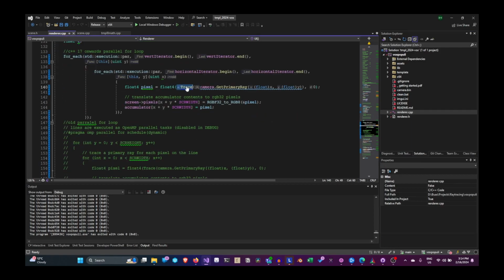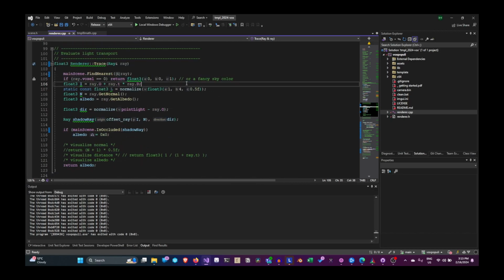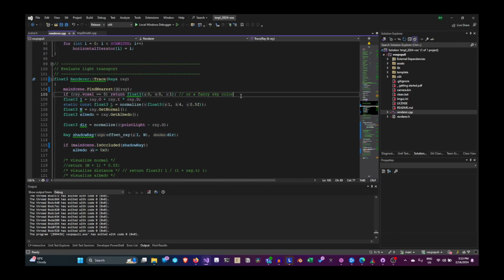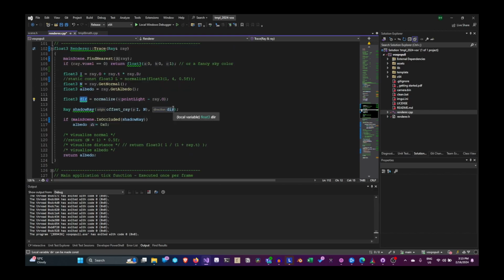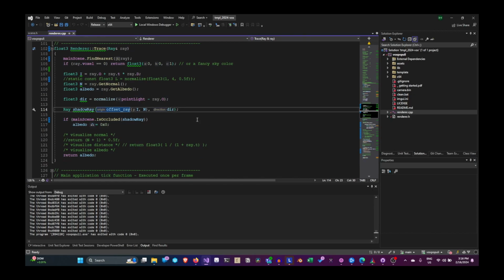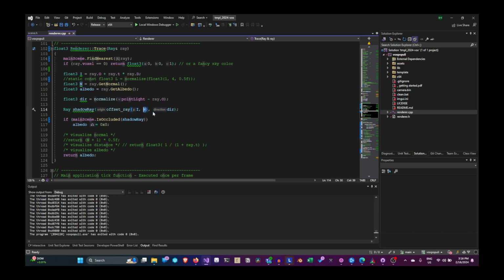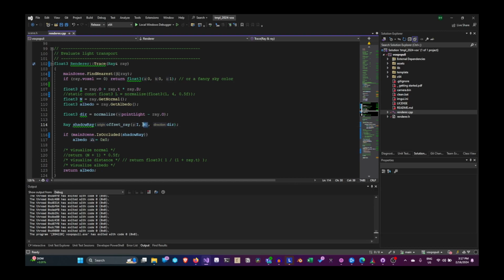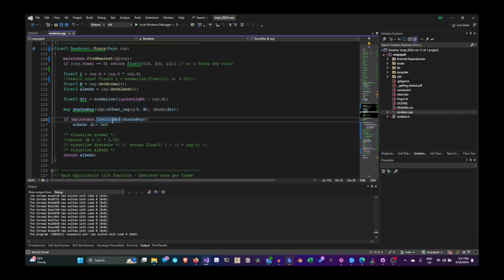Basic Shadows and Perlin Noise | Block C